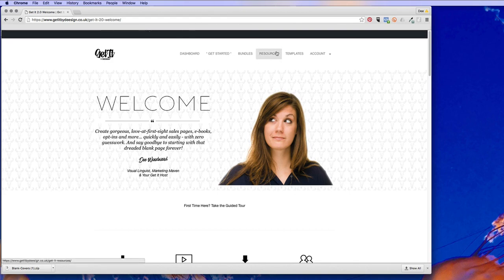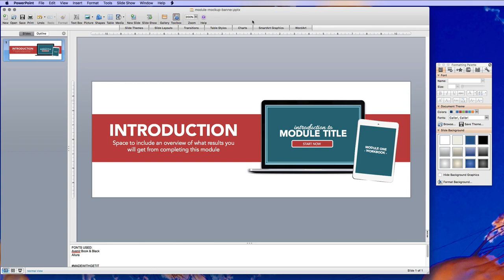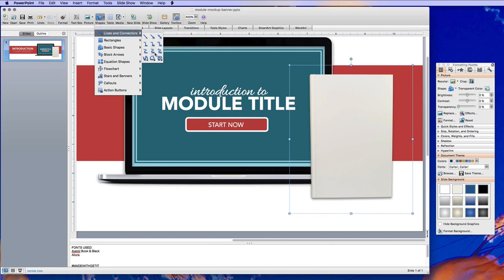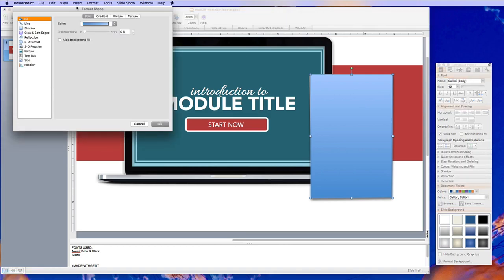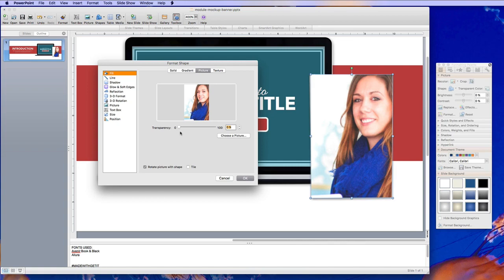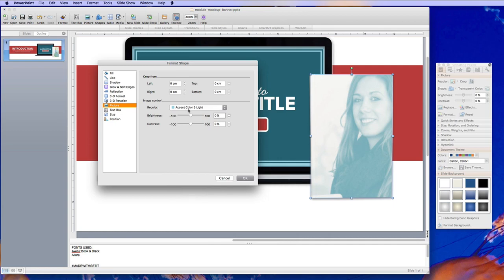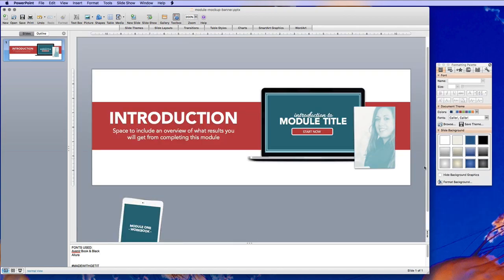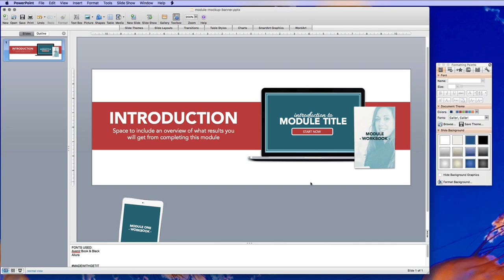Get It TUT Book Cover Design